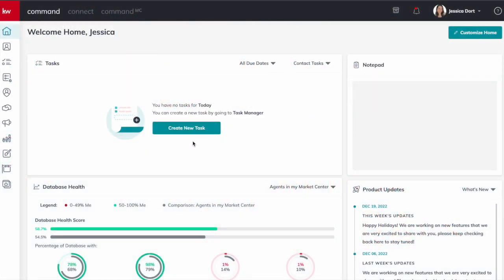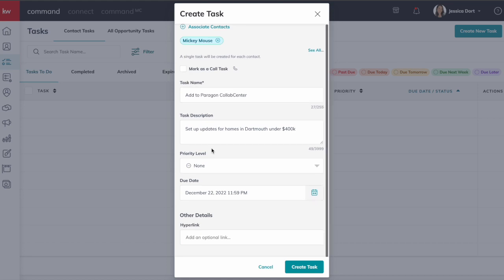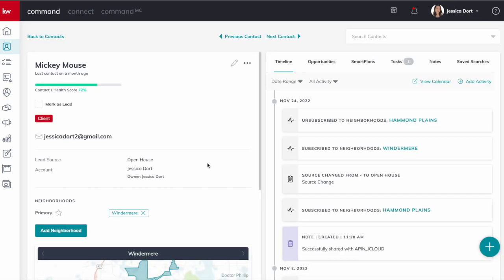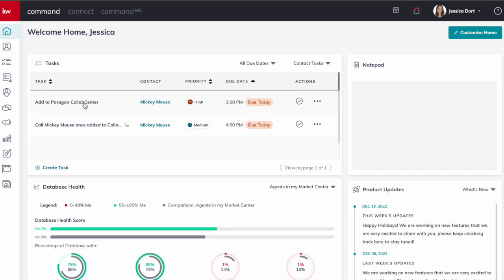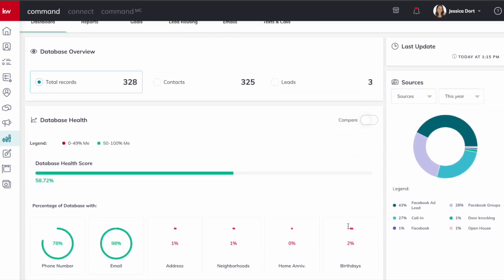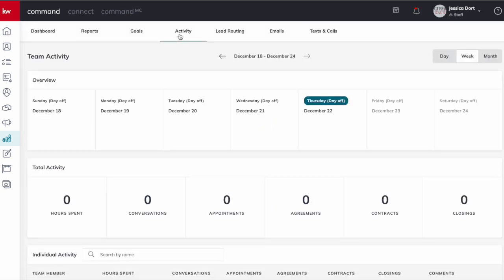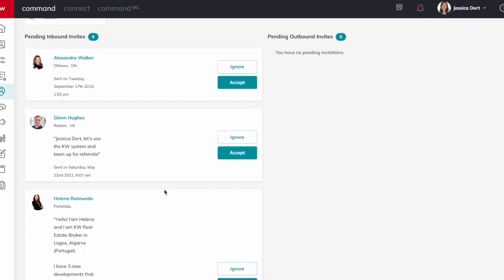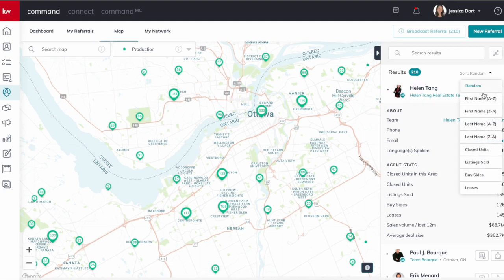Day 11 - 12 Days of Command | Tasks, Reports & Referrals